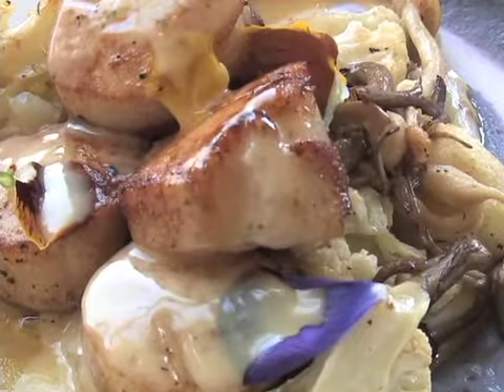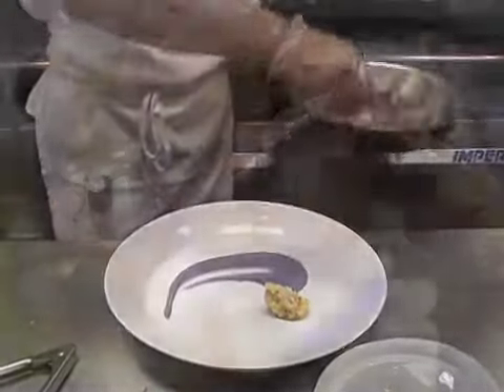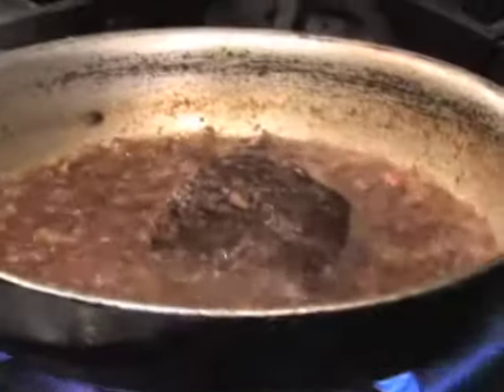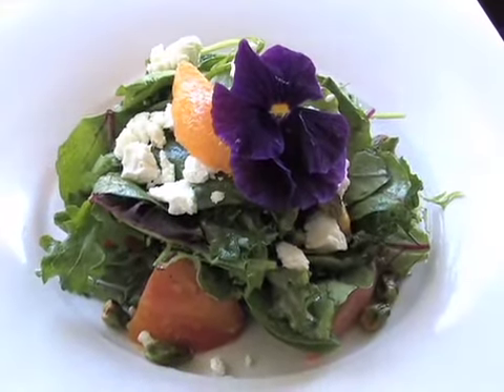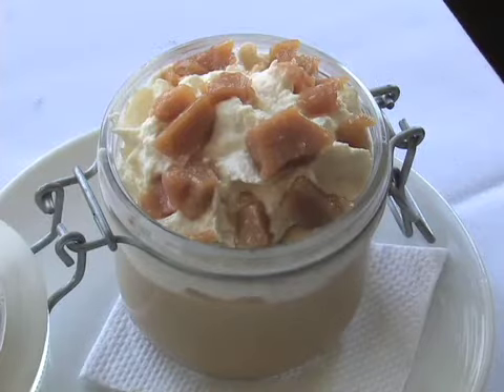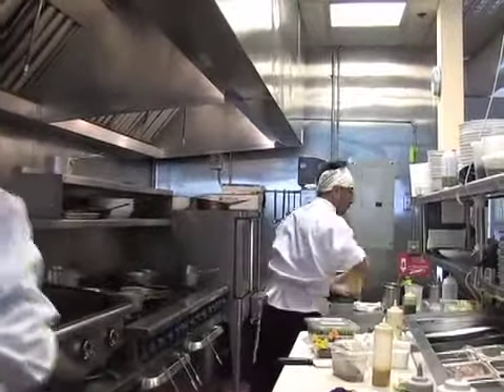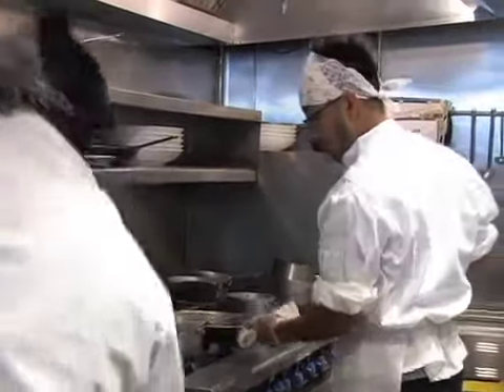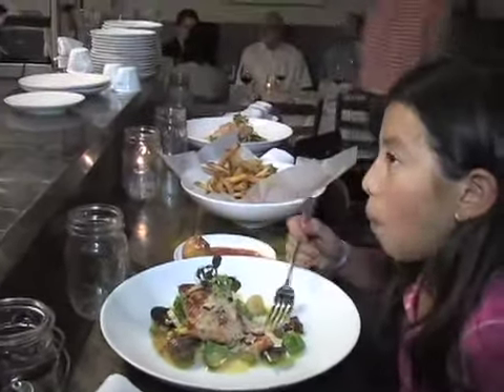"Fine Dining in Needham" The Farmhouse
If you live in Needham you don't have to travel far to get the comfort foods fresh from farm living.  John Fountain visits a local restaraunt with tons of down home comfort.